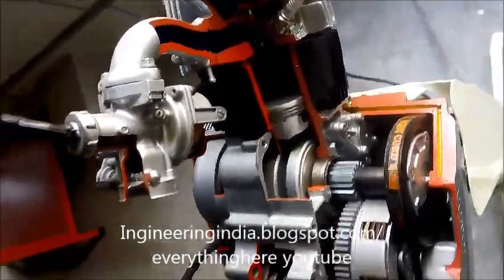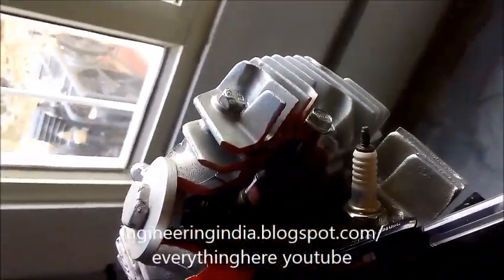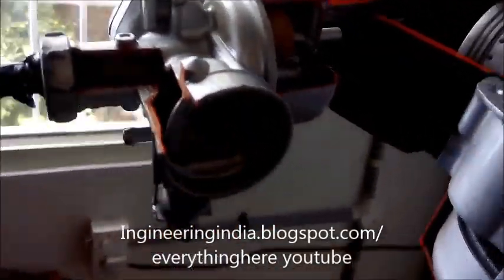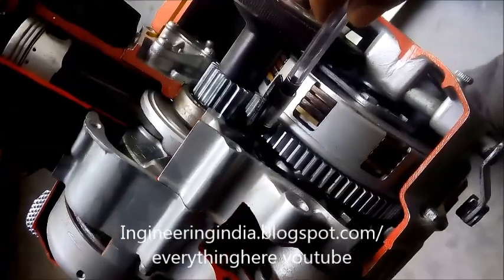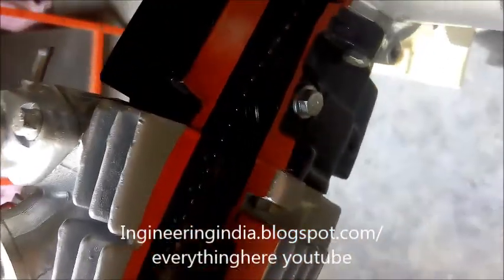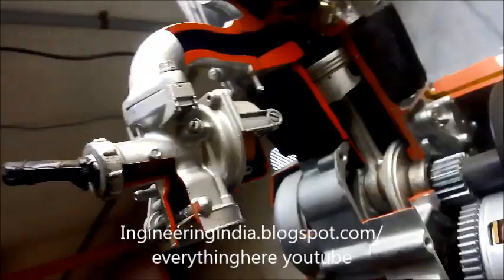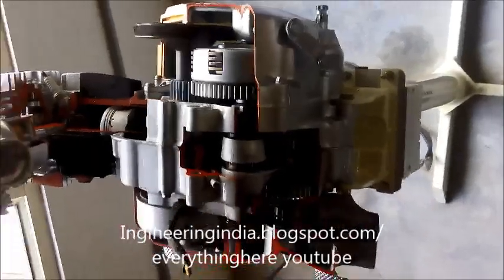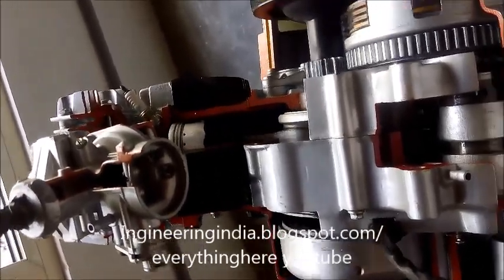4 stroke two wheeler hero honda engine description in cut section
4 stroke 2 wheeler engine parts and explanation.
A four-stroke (also four-cycle) engine is an internal combustion (IC) engine in which the piston completes four separate strokes while turning the crankshaft. A stroke refers to the full travel of the piston along the cylinder, in either direction. The four separate strokes are termed:

Intake: Also known as induction or suction. This stroke of the piston begins at top dead center (T.D.C.) and ends at bottom dead center (B.D.C.). In this stroke the intake valve must be in the open position while the piston pulls an air-fuel mixture into the cylinder by producing vacuum pressure into the cylinder through its downward motion. The piston is moving down as air is being sucked in by the downward motion against the piston.
Compression: This stroke begins at B.D.C, or just at the end of the suction stroke, and ends at T.D.C. In this stroke the piston compresses the air-fuel mixture in preparation for ignition during the power stroke (below). Both the intake and exhaust valves are closed during this stage.
Combustion: Also known as power or ignition. This is the start of the second revolution of the four stroke cycle. At this point the crankshaft has completed a full 360 degree revolution. While the piston is at T.D.C. (the end of the compression stroke) the compressed air-fuel mixture is ignited by a spark plug (in a gasoline engine) or by heat generated by high compression (diesel engines), forcefully returning the piston to B.D.C. This stroke produces mechanical work from the engine to turn the crankshaft.
Exhaust: Also known as outlet. During the exhaust stroke, the piston, once again, returns from B.D.C. to T.D.C. while the exhaust valve is open. This action expels the spent air-fuel mixture through the exhaust valve.